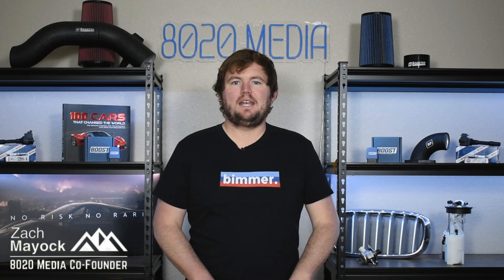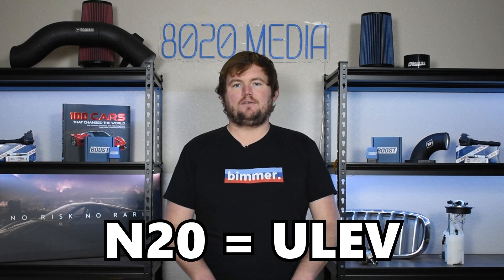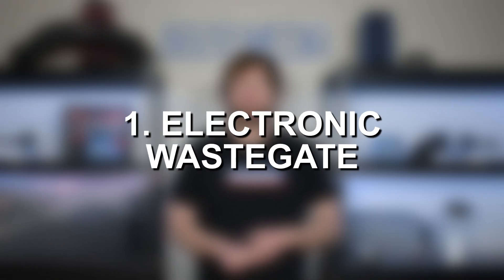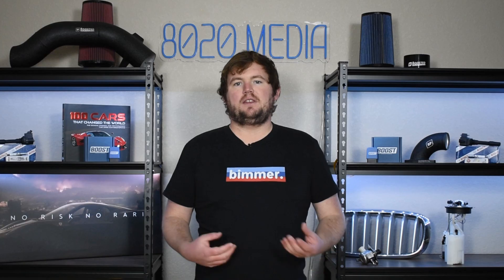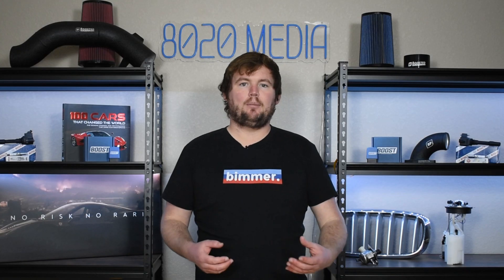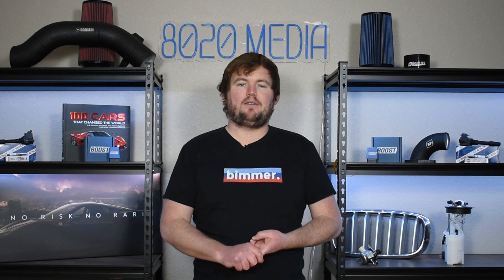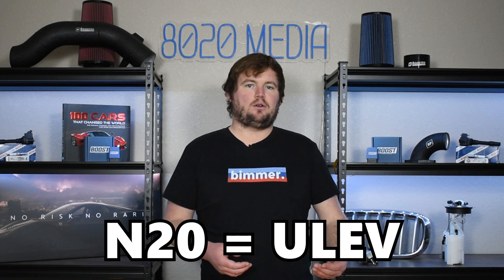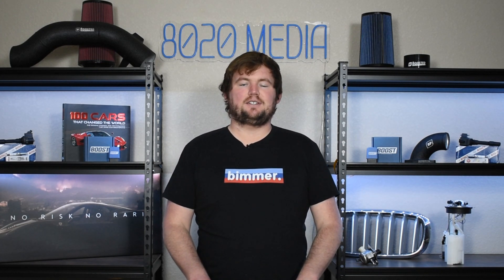BMW N20 vs N26: What is the Difference?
In this video, Zach compares the BMW N20 and N26 engines, highlighting their main differences, mechanical changes, and how to identify which one you have under the hood. The N20 is BMW’s widely used turbocharged four-cylinder, while the N26 is its SULEV (Super Ultra Low Emissions Vehicle) counterpart featuring specific emissions-related modifications. We cover the key mechanical differences, such as variations in the exhaust system and certain internal components, and share tips on spotting whether your BMW is equipped with the N20 or N26—helping you understand the engine’s unique features and any potential maintenance or emissions considerations.

If you would like to read up on the BMW N20 vs N26, we have an article on our BMW

8020 Automotive owns and operates a portfolio of content websites and eCommerce stores in the Automotive industry. We provide over a million monthly readers with high-quality automotive content, focused predominantly on technical and performance modification guides.
8020 Media owns and operates a portfolio of content websites and eCommerce stores in the Automotive industry. We provide over a million monthly readers with high-quality automotive content, focused predominantly on technical and performance modification guides.
00:14 – N20 vs N26 Introduction
00:30 – N26 vs N20: Differences
00:41 – N20 vs N26: Emissions (ULEV vs SULEV)
01:19 – N26 vs N20: Mechanical Changes
03:55 – N20 vs N26 Summary
04:17 – N26 vs N20: Which One Do You Have?